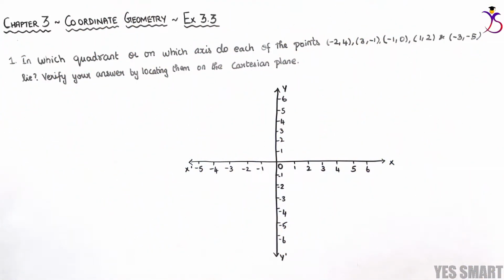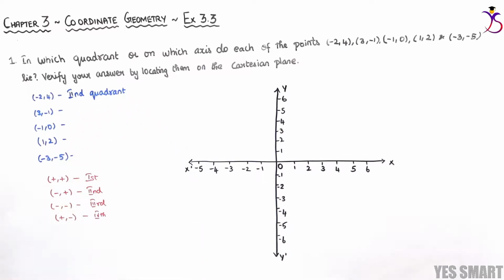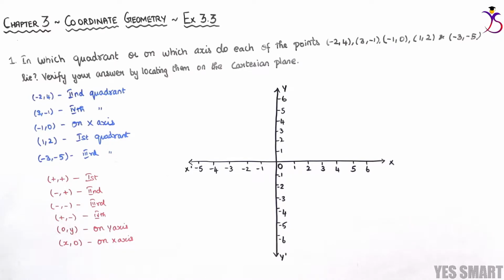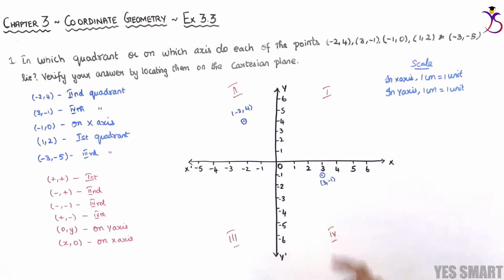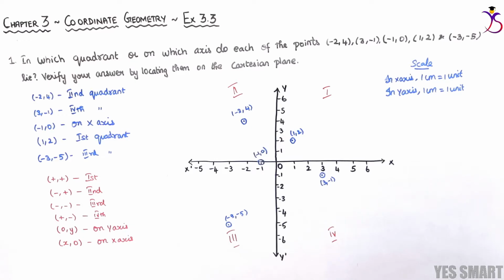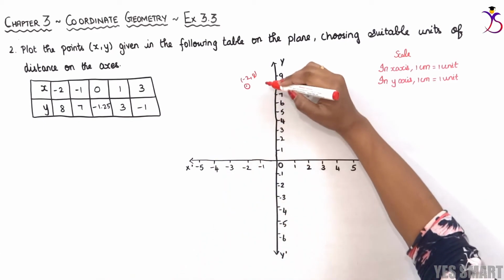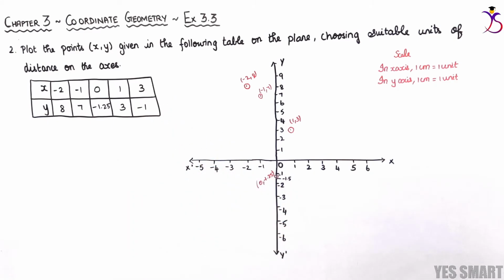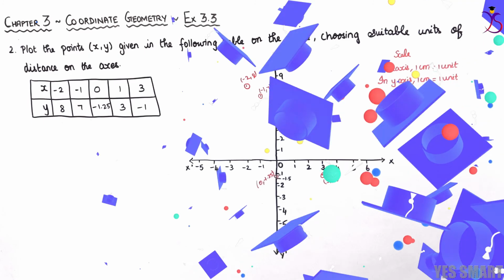NCERT | CLASS 9 | EX 3.3 | CO-ORDINATE GEOMETRY ~ Edition 2019/08 [English]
In this video, we will be explaining the complete concepts and solutions of CBSE NCERT Maths for Class 9 - Chapter 3 - Co-ordinate Geometry - Ex 3.3 in English.